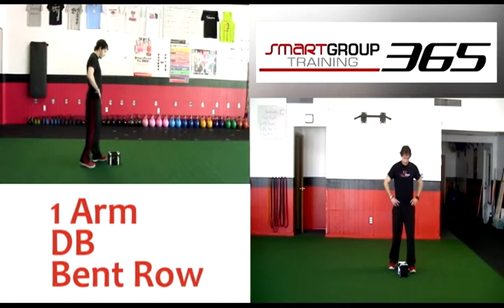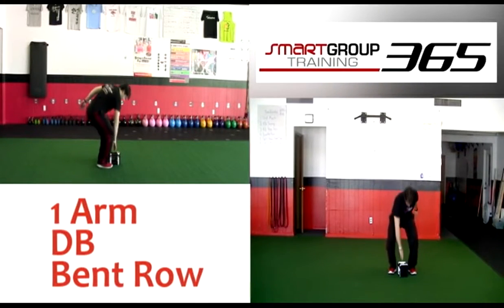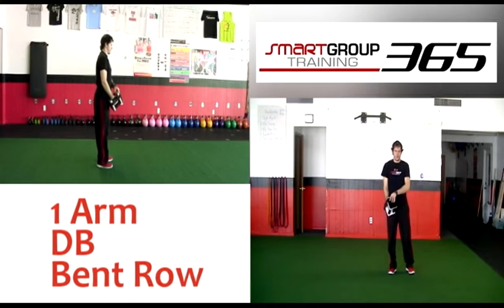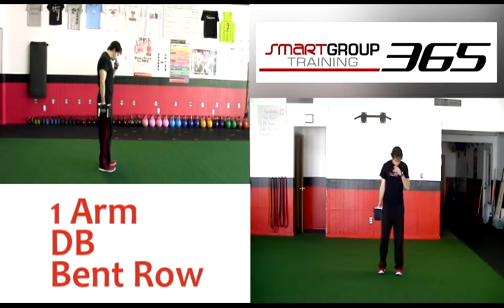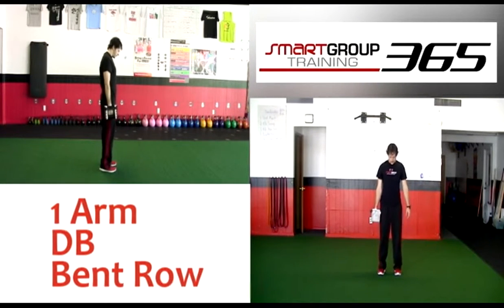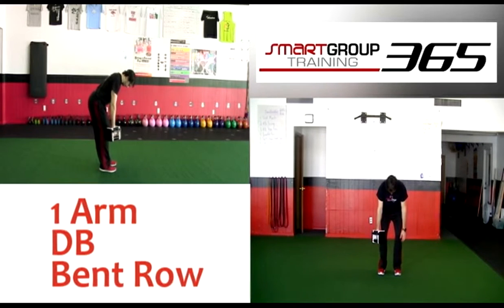One Arm Dumbbell Bent Row